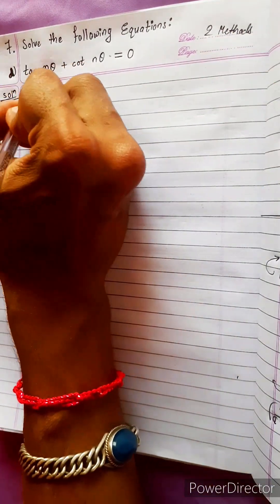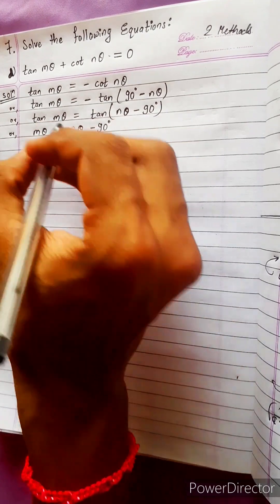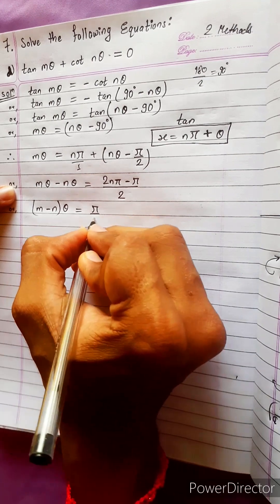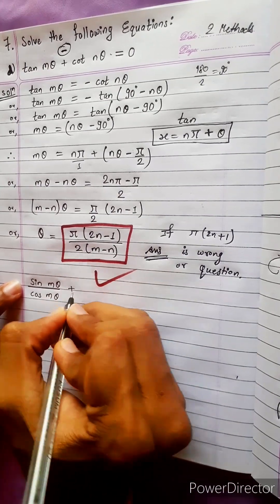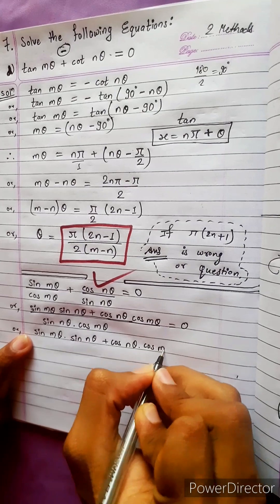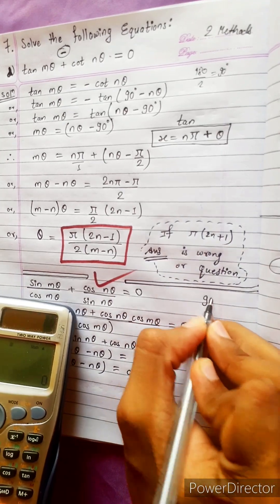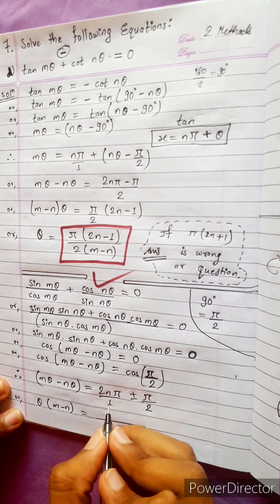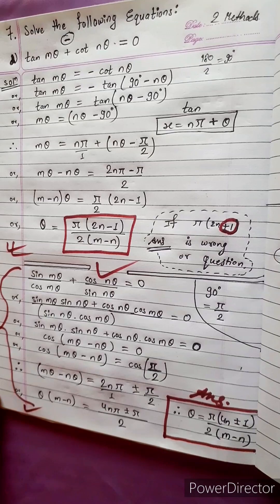7.d) tan mθ + cot nθ = 0 Solve following equation tan m(theta)+cot n(theta)=0 Trigonometric Equation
7.d) tan mθ + cot nθ = 0 Solve following equation
Or,
tan m(theta)+cot n(theta)=0
 Trigonometric Equation

Trigonometry 💎
Chapter 7, Trigonometric Equations
Class 12 🟢
Math Star Industries 💥🌻

|| Chapter 7
Inverse Circular Functions and Trigonometric Equations ||

Easy Solutions.    👌🎋
Aba bistarai tapai pani janne hunu huncha.😎
Mero Guarrantee 🏆